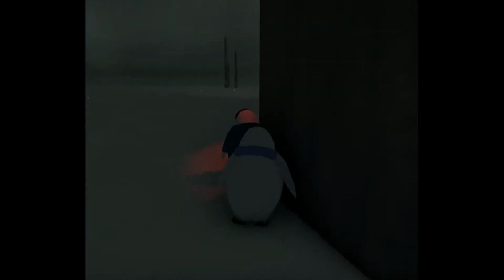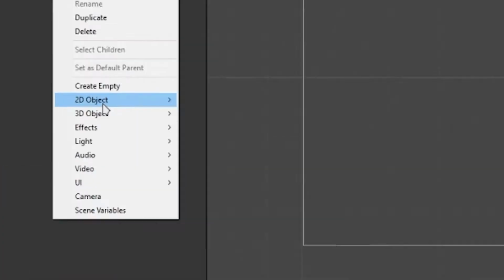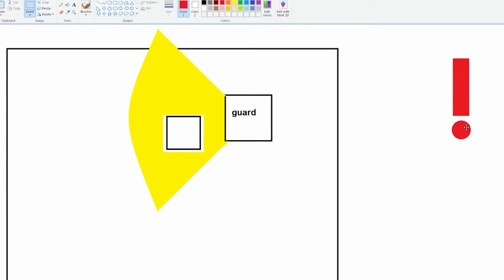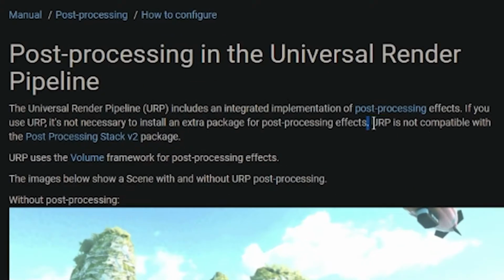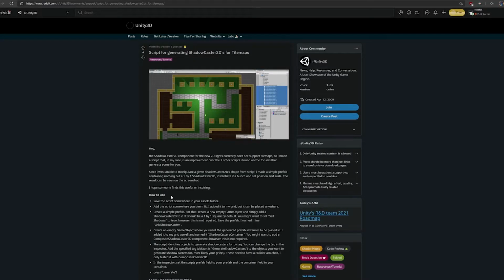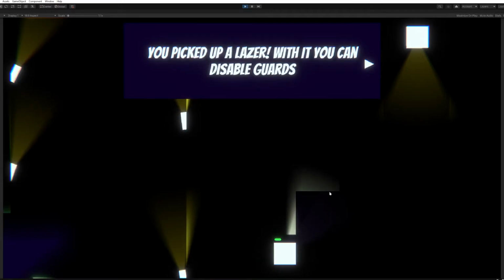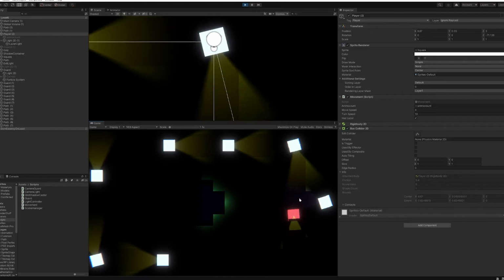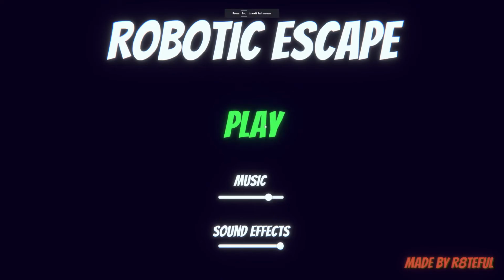How I Made A Stealth Puzzle Game In 1 Week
OMG this is crazy I'm back with another game development video 😎 In this video I will be showing you how I made my 2D puzzle stealth game with Unity in one week! I didn't mention this in the video but this game was originally made for a 1 month long gamejam called "My First Game Jam Summer 2021". But I was busy with other stuff so all I had time for was for 1 week 😂

These videos take a lot of time and effort to create so I appreciate all the support! 💕